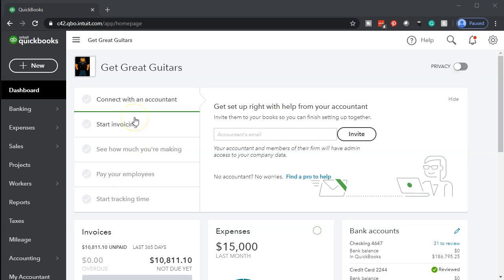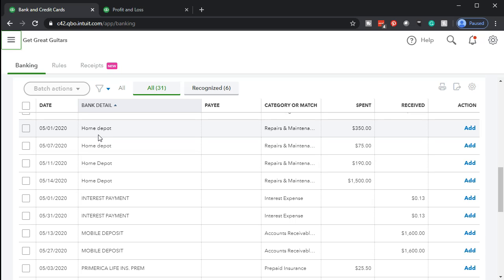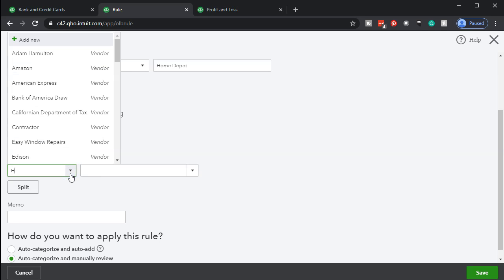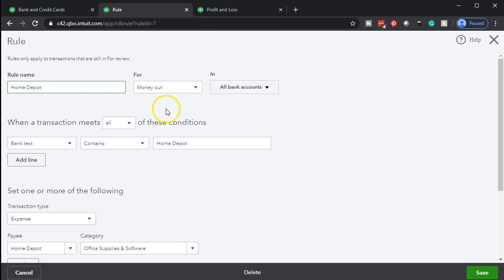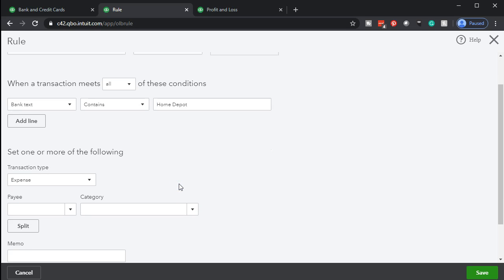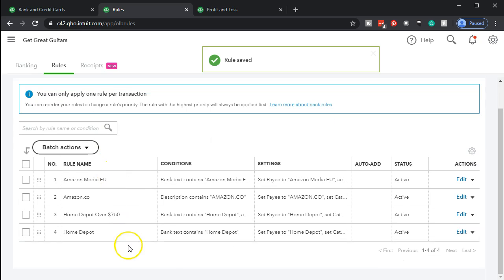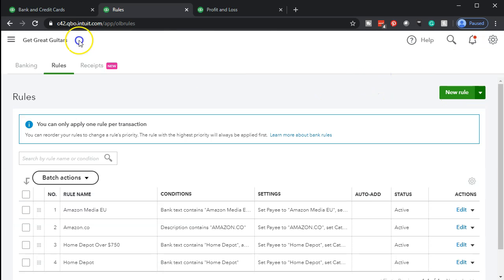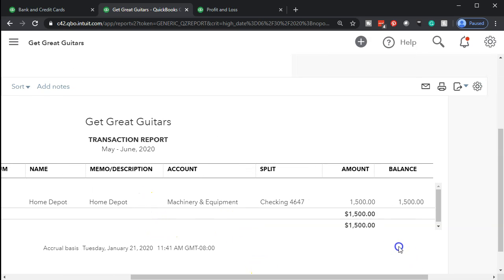Bank Rules Amount Limit 480 QuickBooks Online 2020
Bank Rules Amount Limit
QuickBooks Online 2020